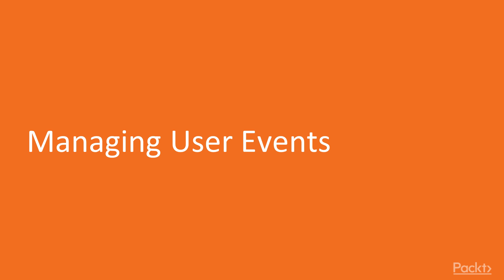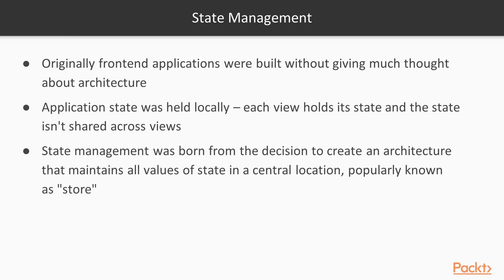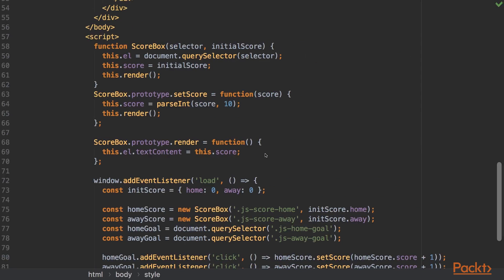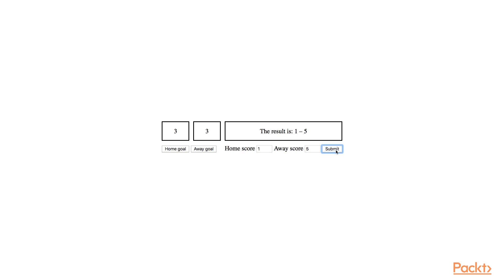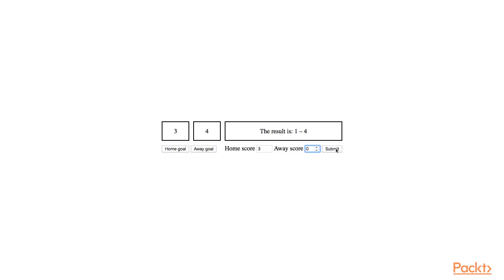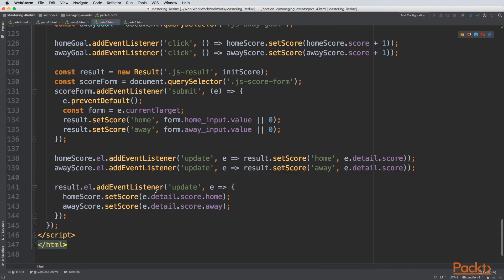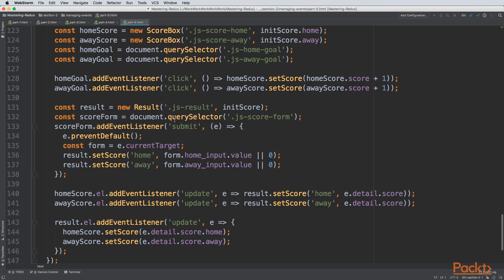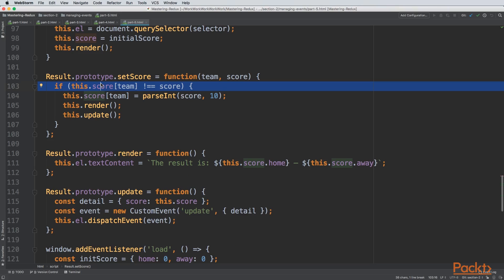Mastering Redux: Managing User Events | packtpub.com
This video tutorial has been taken from Mastering Redux. You can learn more and buy the full video course